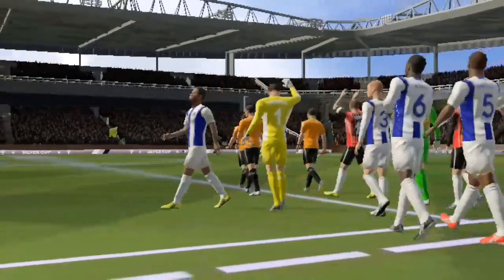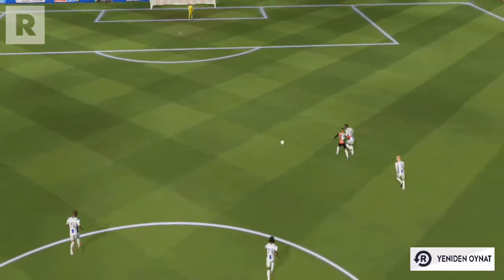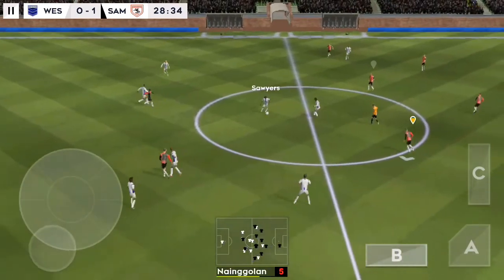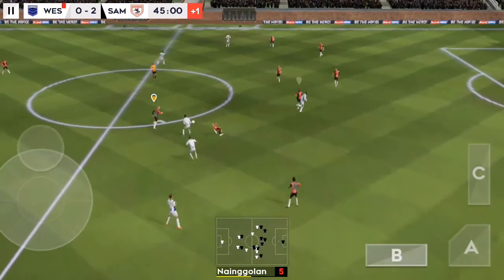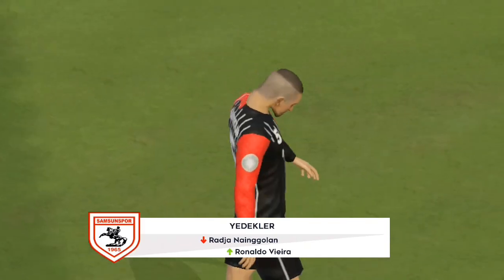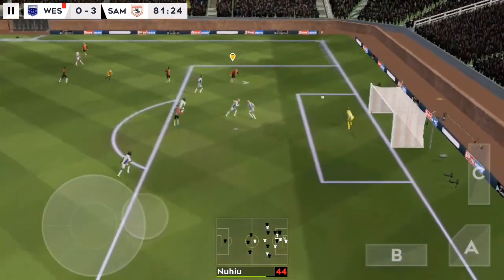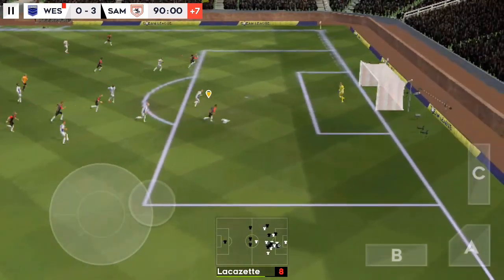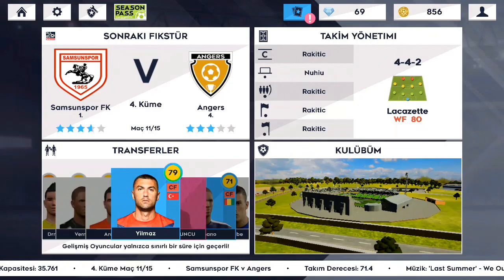YENİ GÜNCELLEME UPDATE Dream League Soccer 2021 Queens Park - Samsunspor #10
Gümüş Kupa Dream League Soccer 2021 4. Küme Queens Park - Samsunspor Mobile Android Gameplay #10